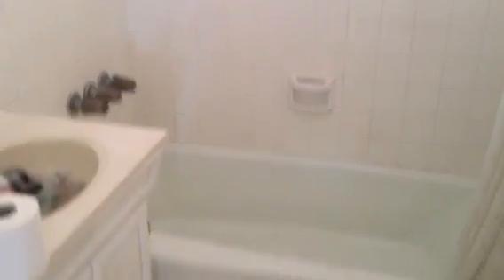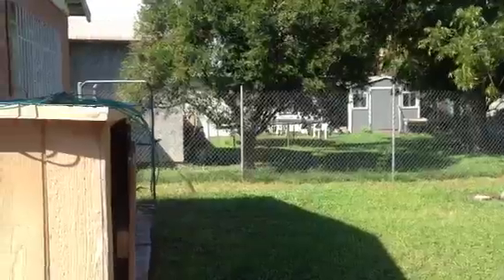237 olive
Tour